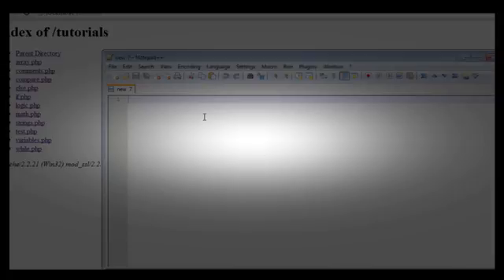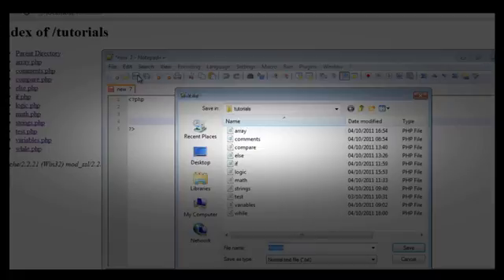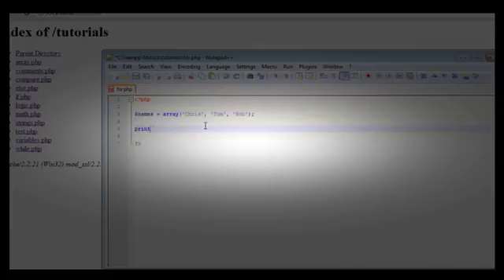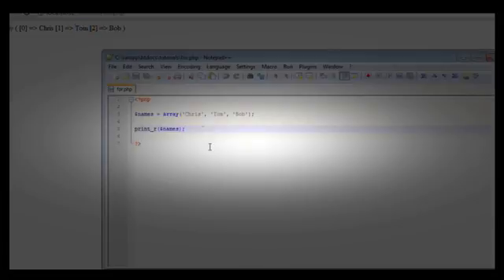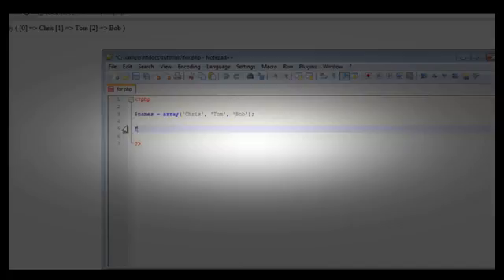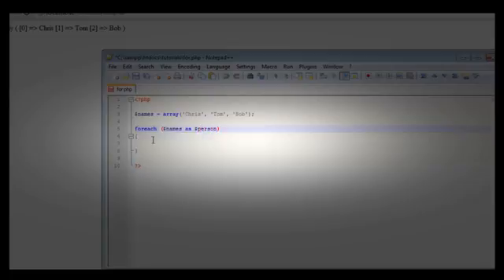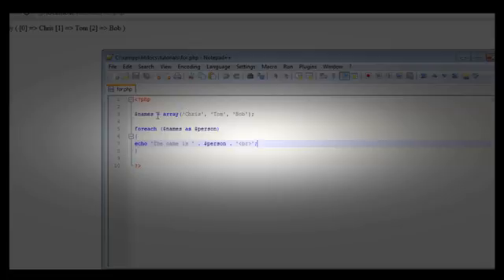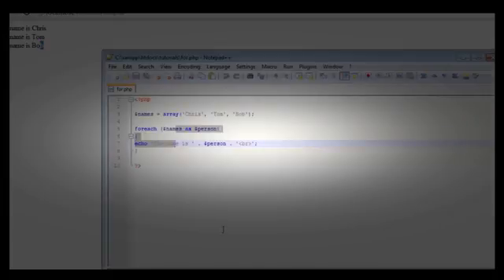ʬ PHP Tutorial 15 ForEach Loop (Beginners) YouTube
ʬ PHP Tutorial 15   ForEach Loop PHP For Beginners